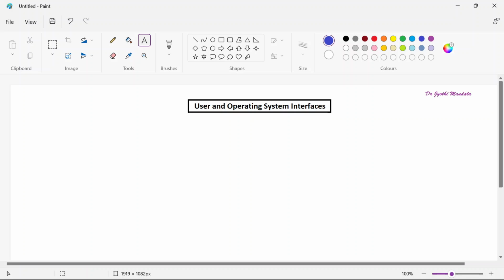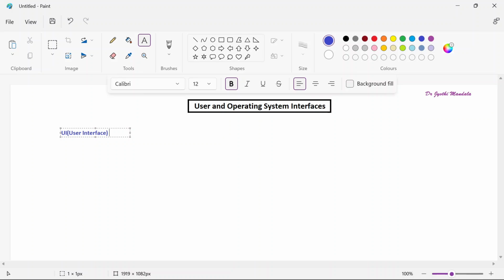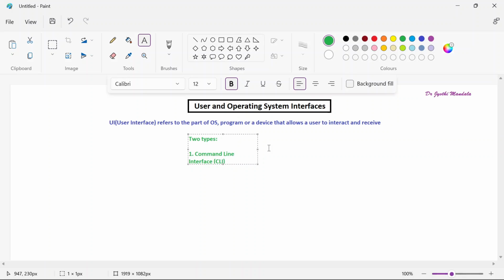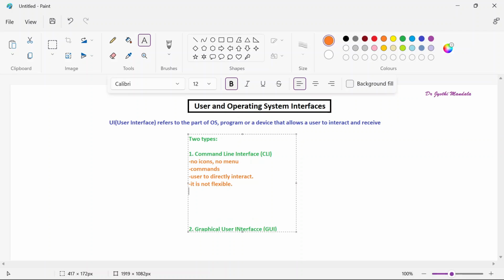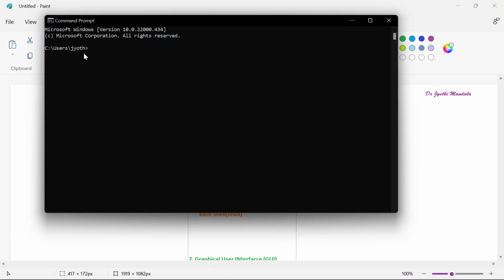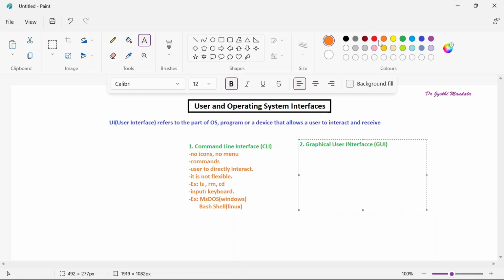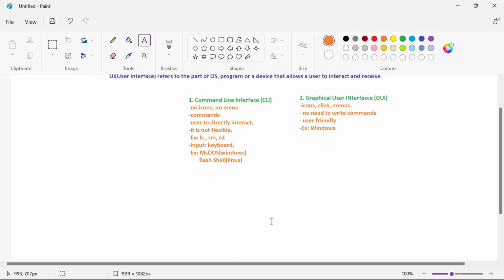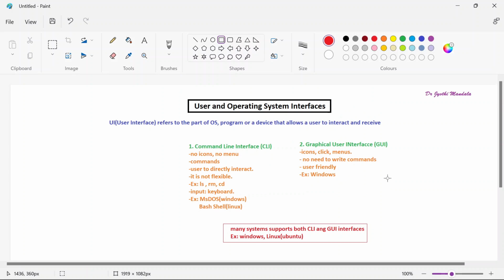Operating Systems: Lecture #5: User and Operating System Interface​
Hello Everyone,
 In this lecture #5 U can learn about User and Operating System Interface​s

Learn the following courses:
Good Luck!!!